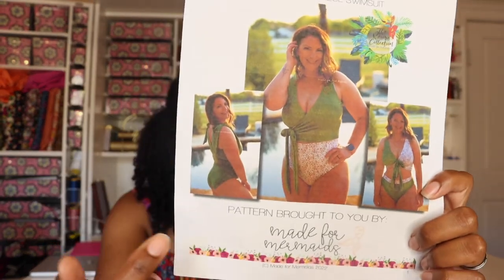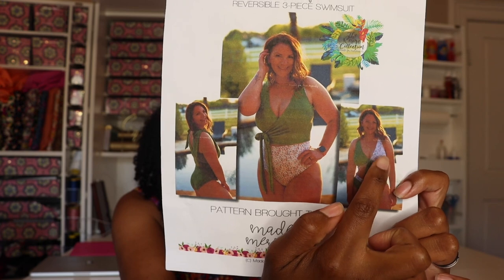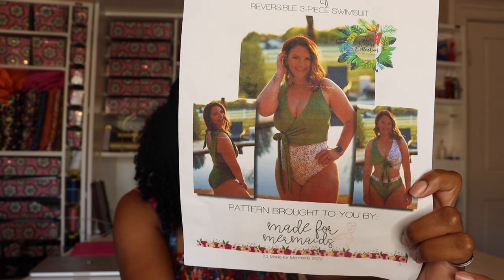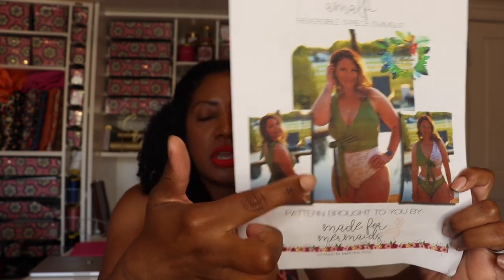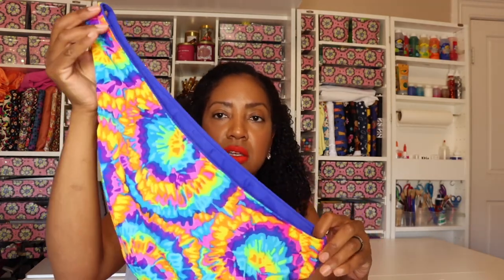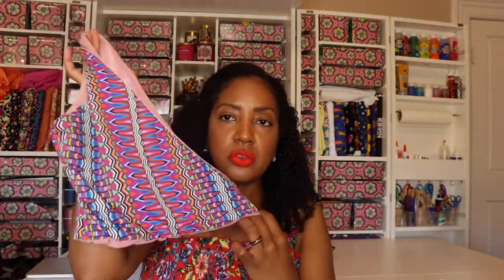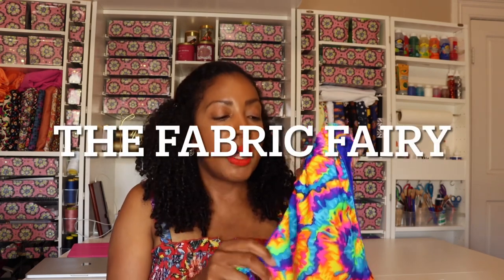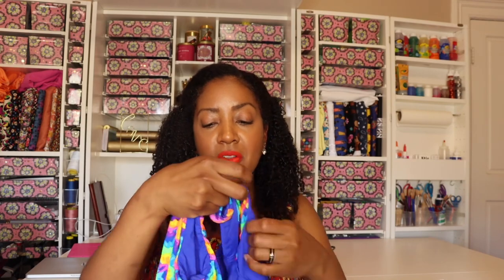The Amalfi Swimsuit Sewing Pattern Review - Collaboration with SewNaturalDane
Hello friends!

In this video I will be giving you a full review if my experience sewing the Amalfi Swimsuit by Made For Mermaids. This is not a typical video that I would share so please be kind in the comments. I upload sewing, fashion and beauty content on this channel.

Pattern mentioned:
Made for Mermaids - Amalfi Swimsuit

* I forgot to mention something very important about this particular pattern in my review. The pattern instructions have over 100 pages! 🤯 For each step in the pattern instructions there is a large picture of the step, which is helpful for beginner sexists; however, it will take a lot of paper and ink to print this pattern. Do your printer a favor and don’t print the Instruction. I chose to follow along with the sewing tutorials provided on the Made For Mermaid’s YouTube channel. They are excellent tutorials!